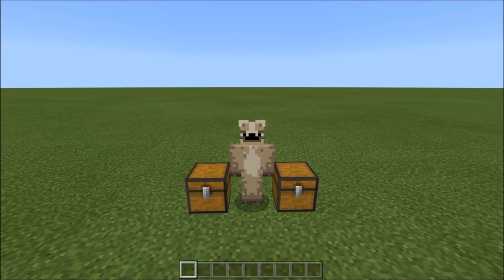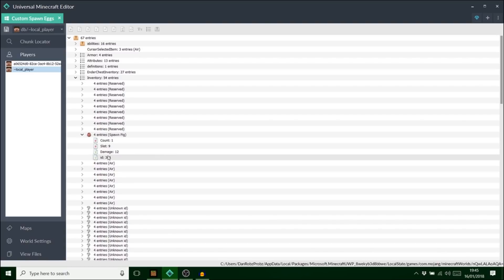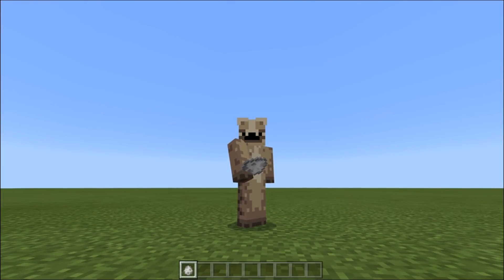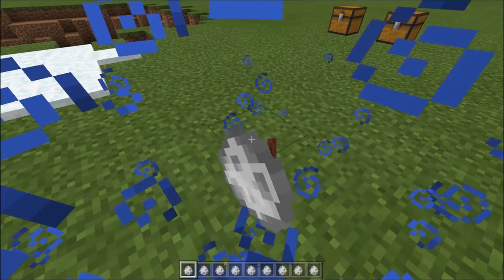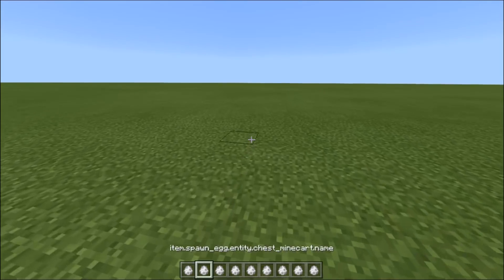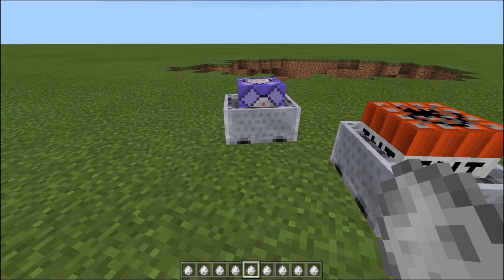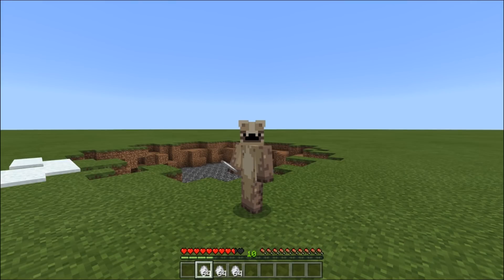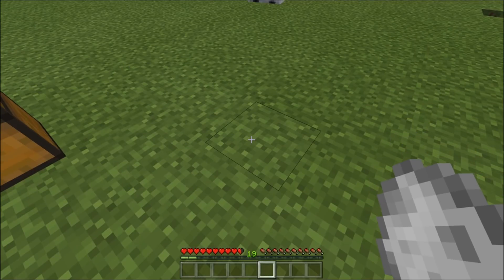Modding Minecraft Bedrock Editon [Ep 7 Custom Spawn Eggs]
Hey guys it's DanRobzProbz here and this is a kinda new series I've decided to start (Modding Minecraft Bedrock Edition)
I hope that you guys enjoy ep 7, I'm still learning this version of the game, so yes I may miss something...
P.s Yay, I'm back with amodding tutorial!!!
:P
let me know what you think etc in the comment section.

Yes, you can donate if you like. I'm not asking you too😋
But, if you feel you want too... here is my link to donate!🤑

LEGENDS! 🤘

Many Thanks
DRP